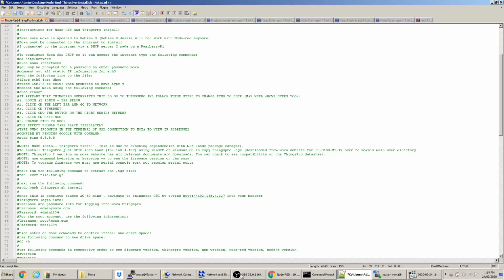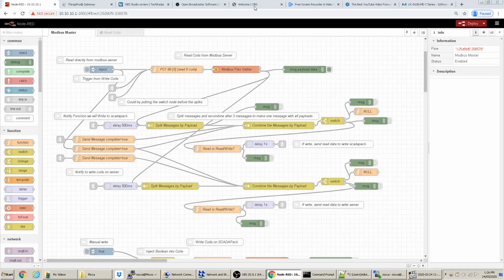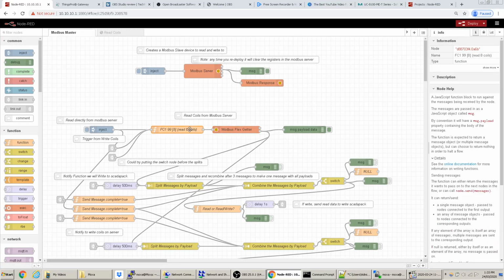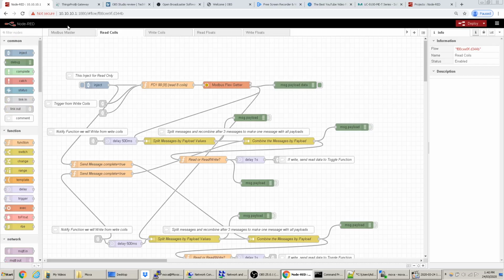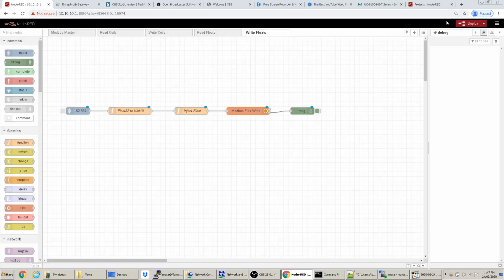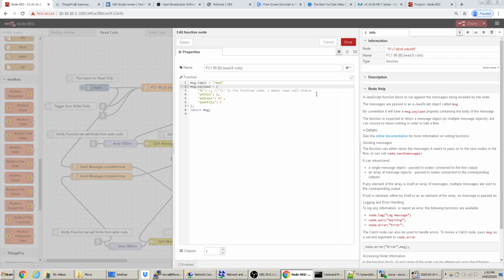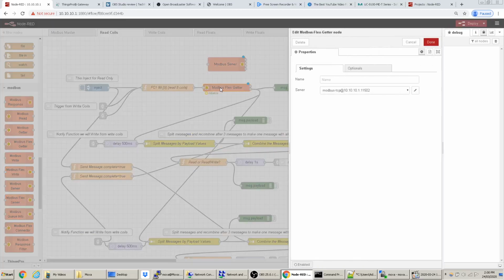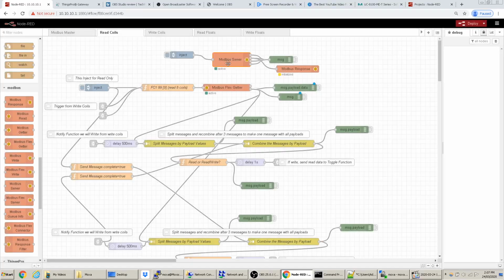Moxa UC-8112-MET Edge Computer with Node-Red (Part 2/5)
This series of videos is an overview of a project that was started with a Moxa edge computer. The purpose of the project is to simplify the process of well-scheduling in the oil & gas industry by use of an easy-to-use and open source software called Node-Red. Due to the COVID-19 crisis I will no longer be able to continue working on the project and have thus made these tutorials so that the project can be resumed by someone else.
for detailed instructions to complement the video.  Please see below for the details covered in this video.

Table of Contents:
00:00 - 06:17  More network options (changing the IP of Moxa's LAN ports) without ThingsPro2, and the required reading for the Linux environment, as well as, rebooting the Moxa
06:17 - 18:48  Node-Red, backing up flows (exporting), enabling projects, importing flows, more troubleshooting the flow file
18:48 - 31:15  Node-Red, the debug-node, node information, the msg object and the msg payload
31:15 - 48:52  Reading from the Scadapack via Modbus TCP, more on how the nodes operate, scheduling and installing scheduling node-packages, emulation of Modbus device with a Modbus server, object hierarchy for msg objects